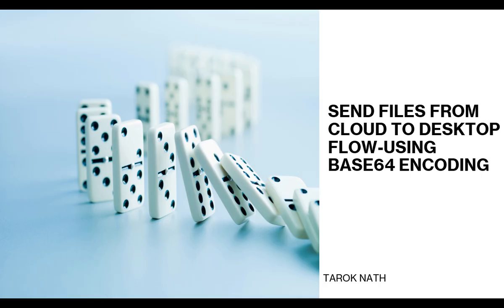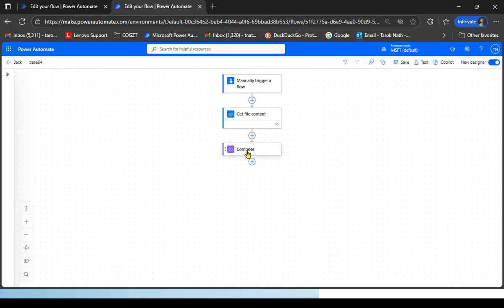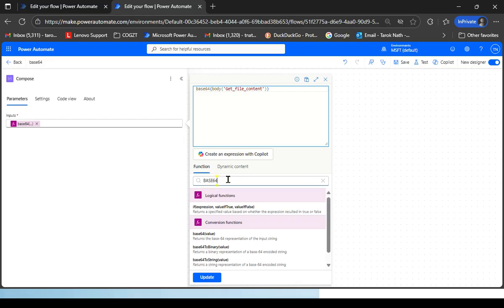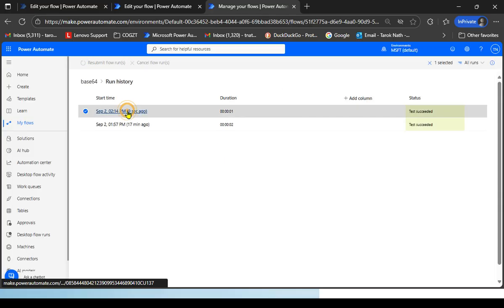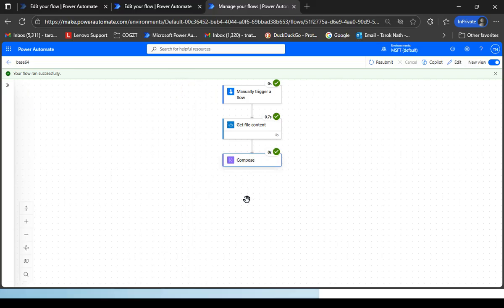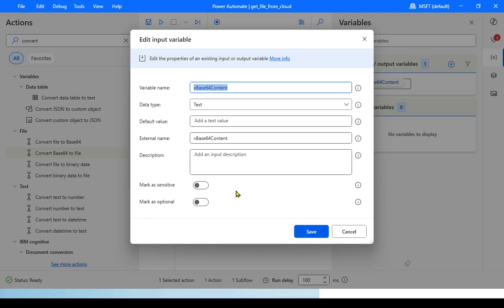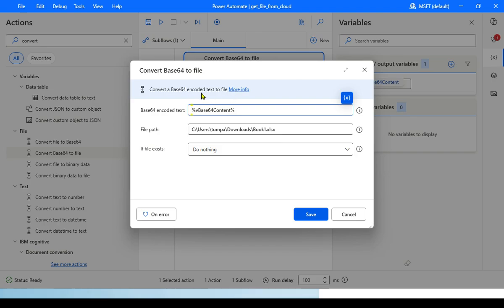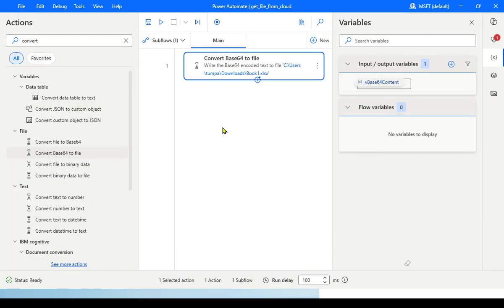BASE64 ENCODING - SEND FILES FROM CLOUD TO DESKTOP FLOW AND VICE VERSA -POWER AUTOMATE